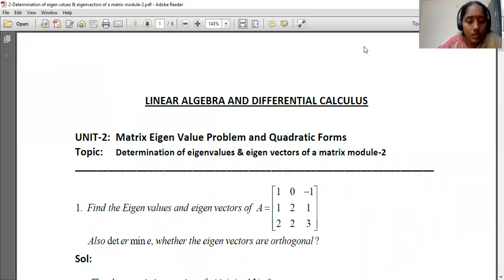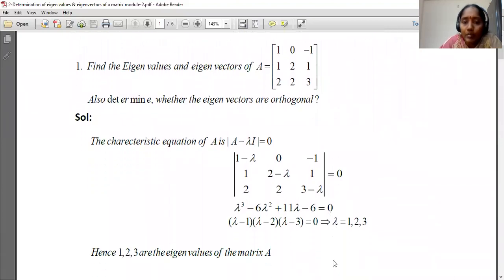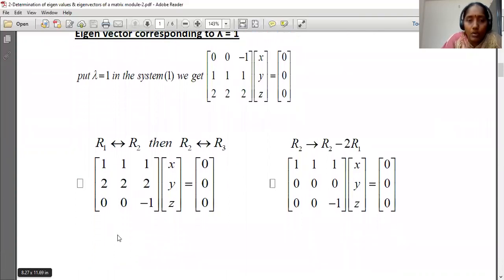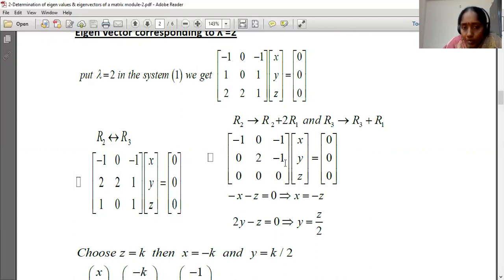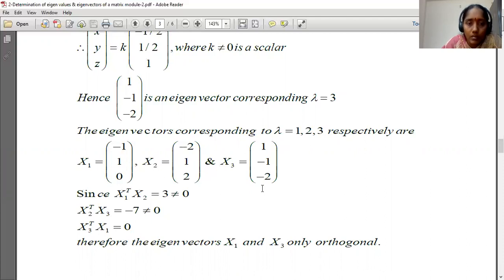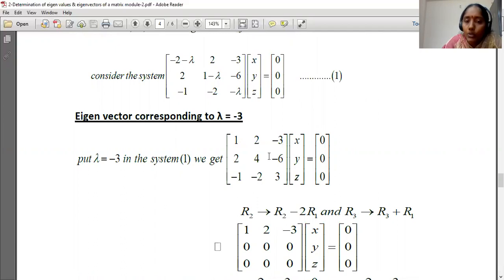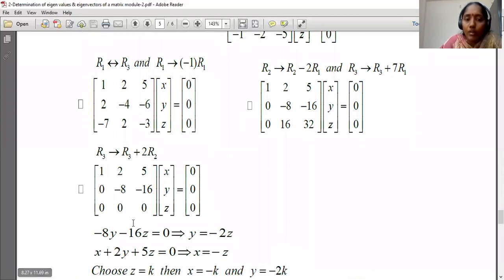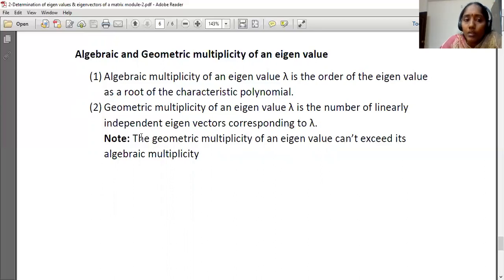Problems on eigen values and vectors module II